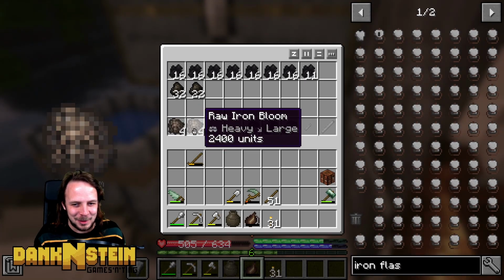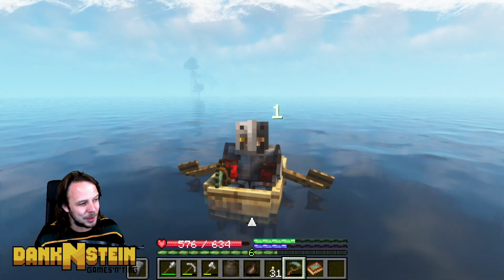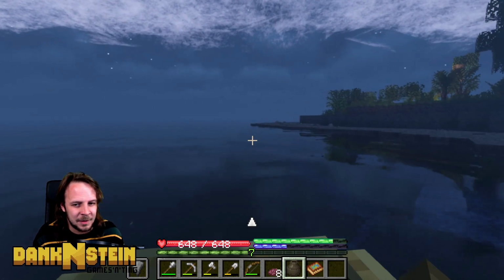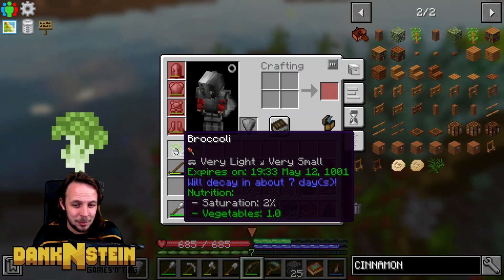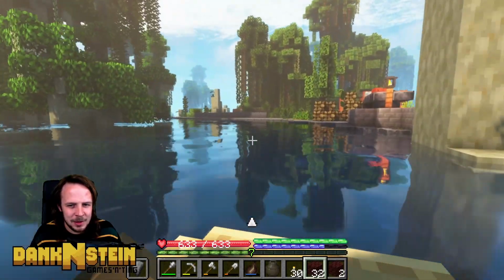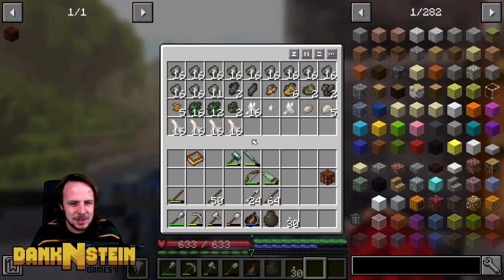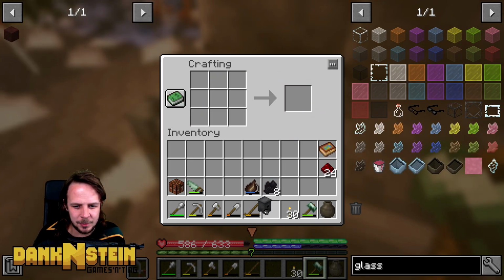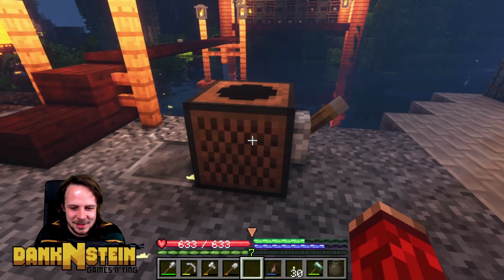Time to get SALTY - Poetica - 16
They call me the bladder grabber!

MASSIVE SHOUT OUTS to our glorious Patrons... Martin Stewart, Martin H.L. and Scritch!

Poetica is a Terrafirmacraft based Minecraft modpack by Verph. Highly recommended...